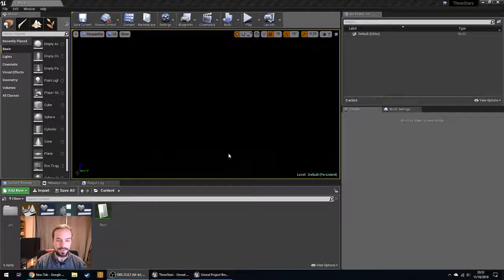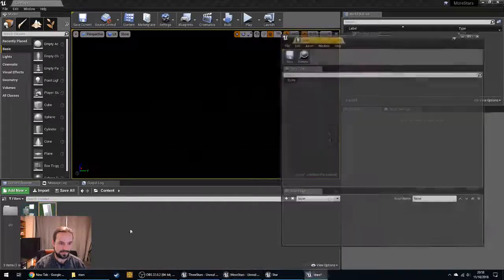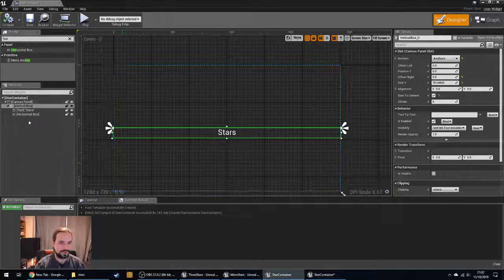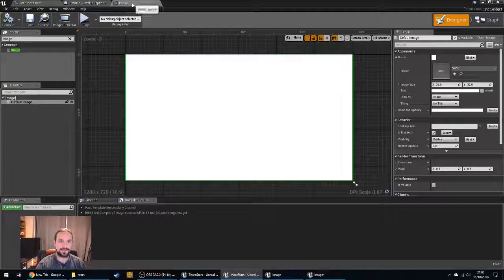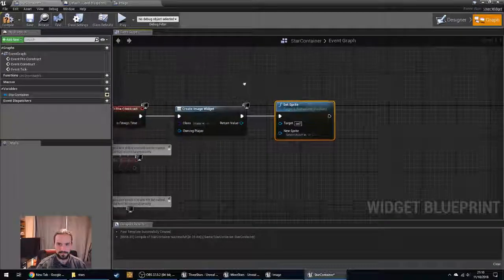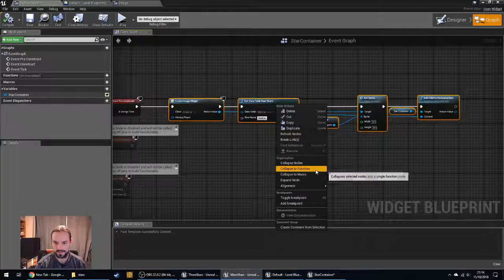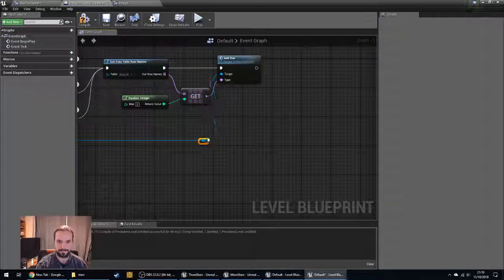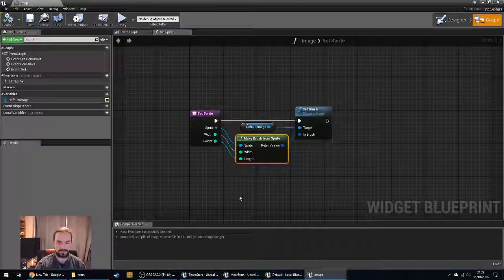Unreal Engine 4 - Tutorial / Demonstration - Dynamically adding sprites to a UI widget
A short tutorial / demonstration of how one can dynamically add sprite based images to a UI widget in Unreal Engine 4.